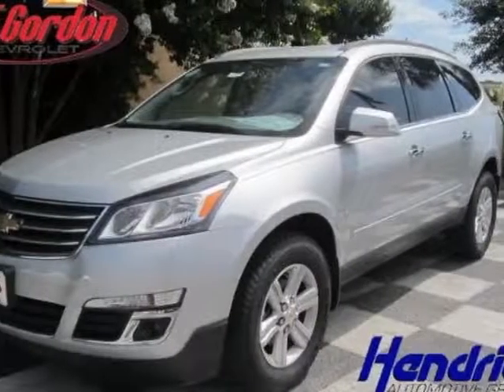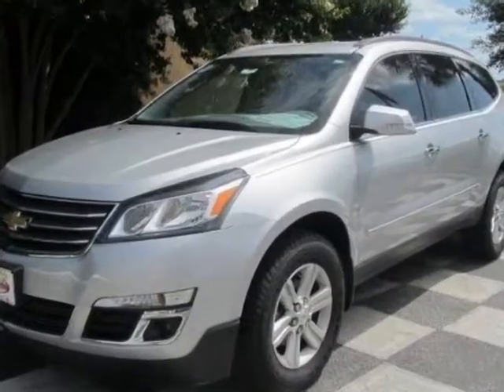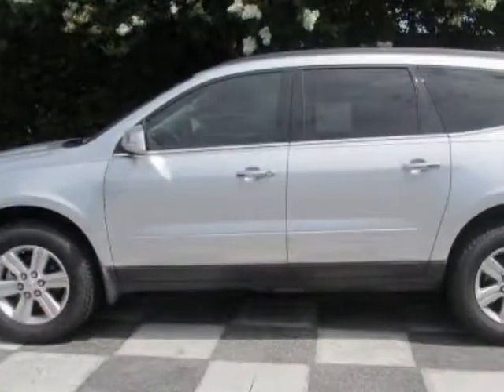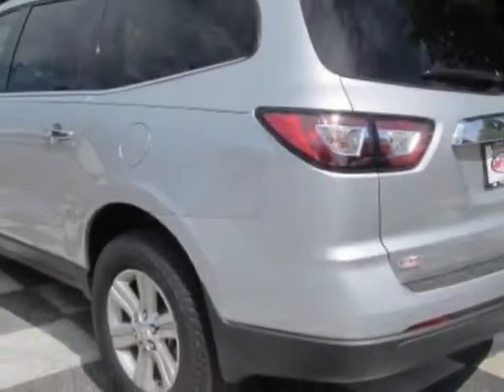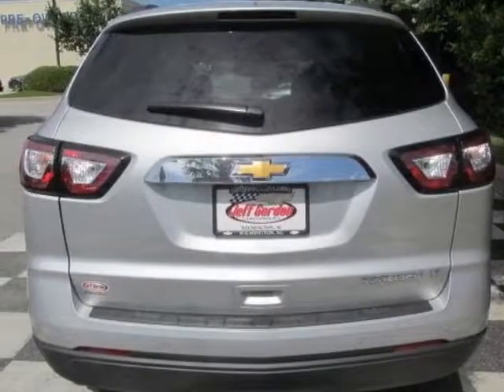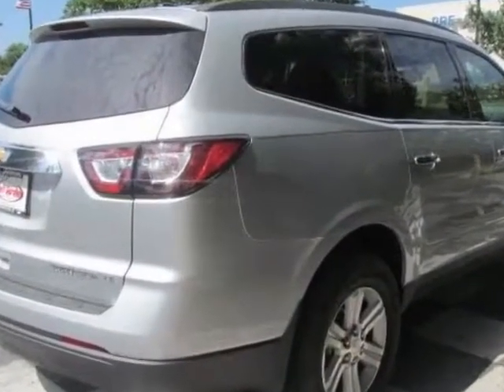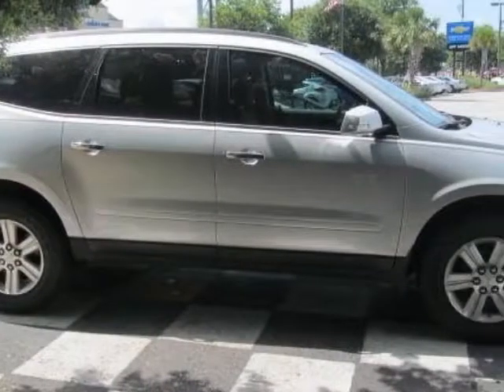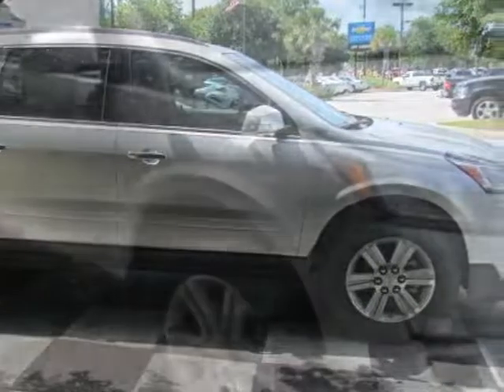2013 Chevrolet Traverse FWD 4dr LT w/1LT SUV - Wilmington, NC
Jeff Gordon Chevrolet, Wilmington, NC - Chevrolet TRAVERSE FWD LT w/1LT